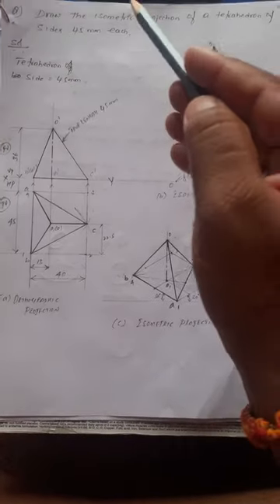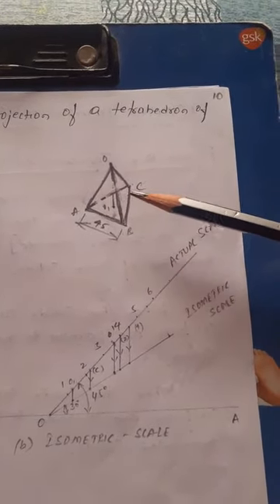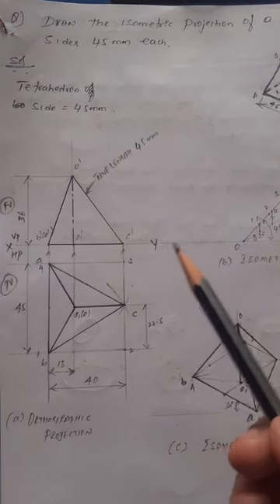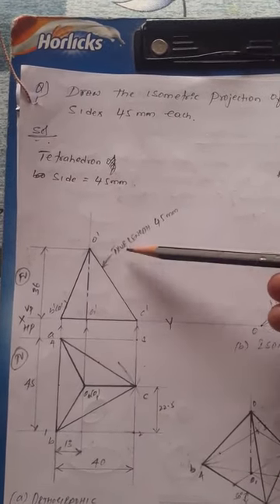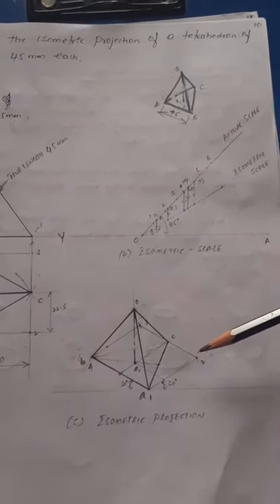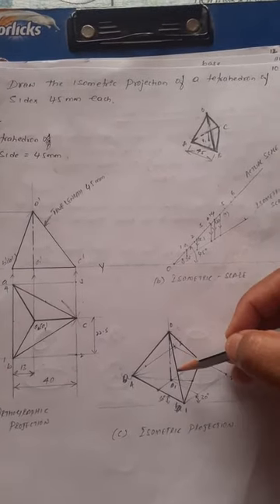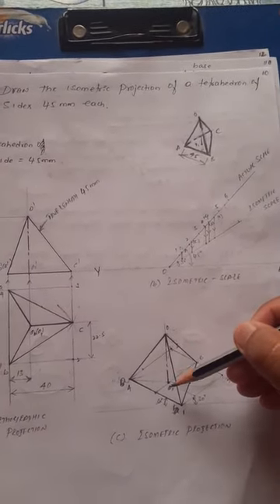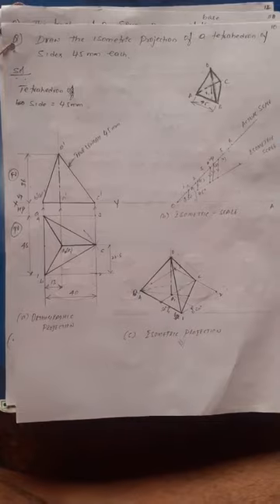EGDL MODULE 5 ISOMETRIC PROJECTIONS LECTURE 6